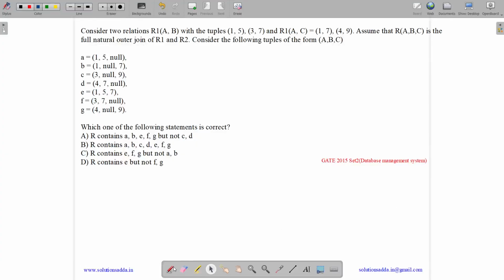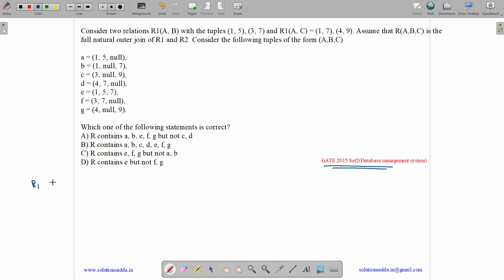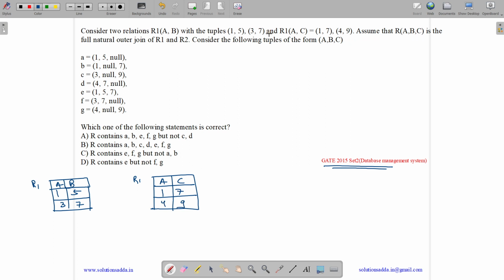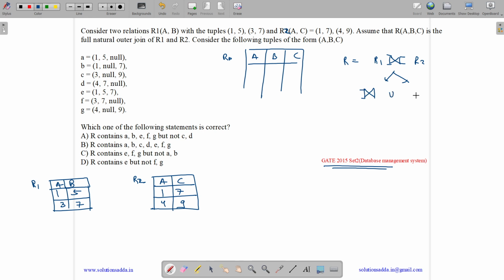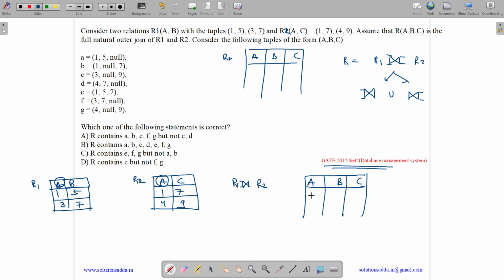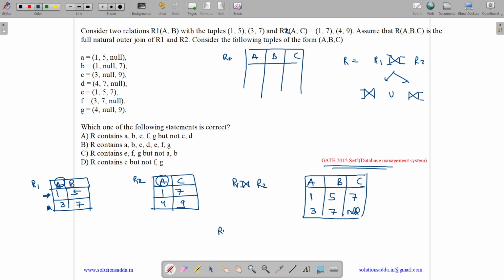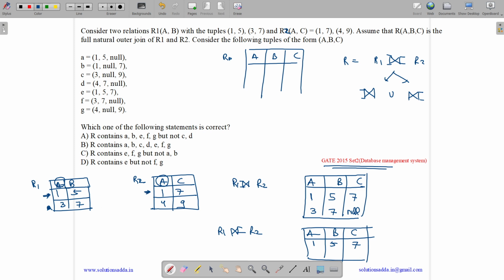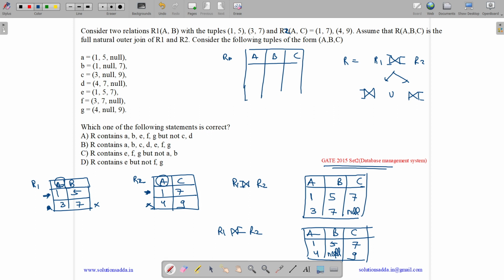GATE 2015 SET-2 | DBMS | NATURAL OUTER JOIN | SOLUTIONS ADDA | GATE TEST SERIES | EXPLAINED BY VIVEK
GATE 2015 SET-2 Q50: Consider two relations R1(A,B) with the tuples (1,5), (3,7) and R2(A,C) = (1,7), (4,9). Assume that R(A,B,C) is the full natural outer join of R1 and R2. Consider the following tuples of the form (A,B,C): a = (1.5,null), b = (1,null,7), c = (3,null,9), d = (4,7,null), e = (1,5,7), f = (3,7,null), g = (4,null,9). Which one of the following statements is correct?